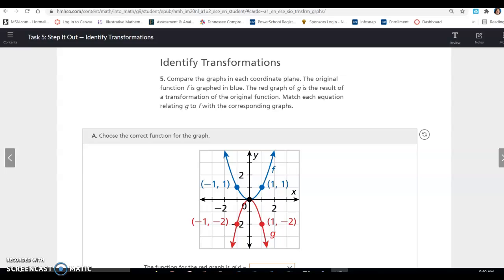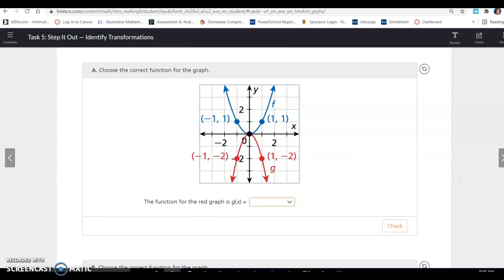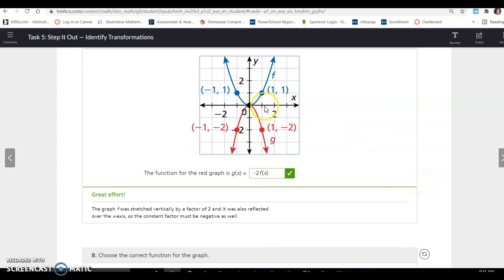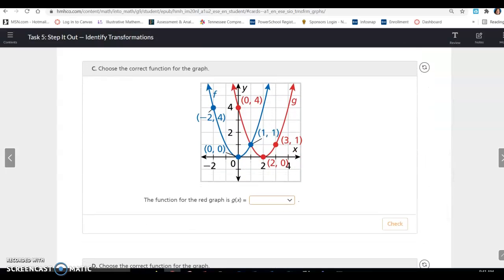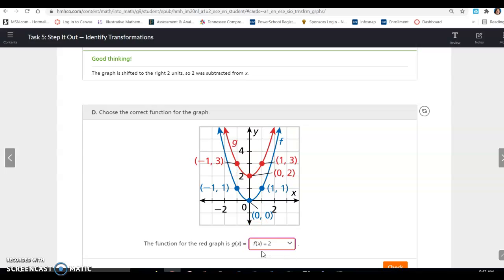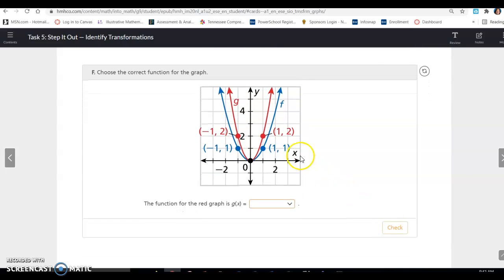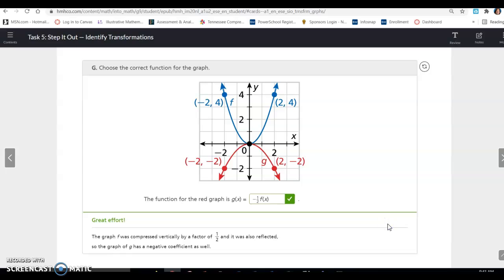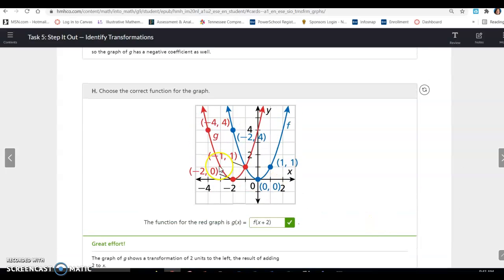Alg.1_Lesson5.1_Task5